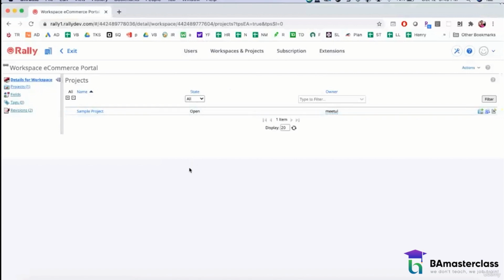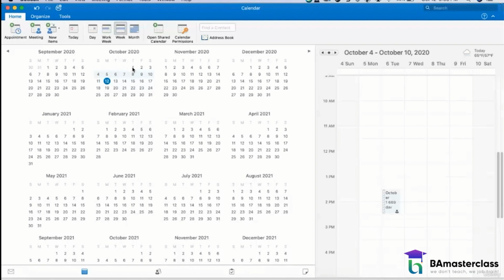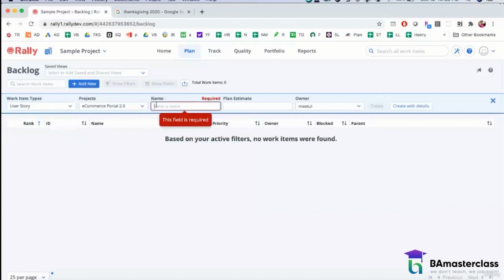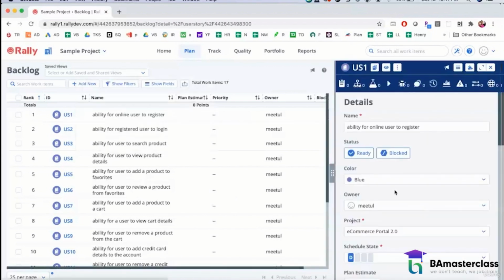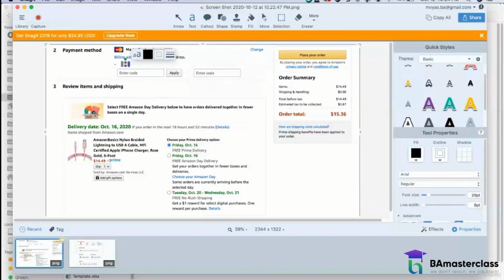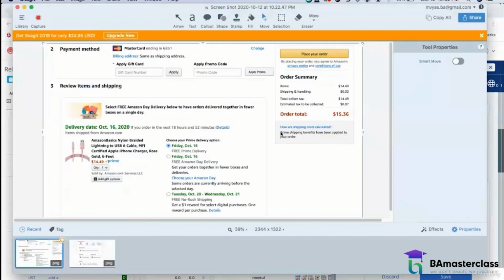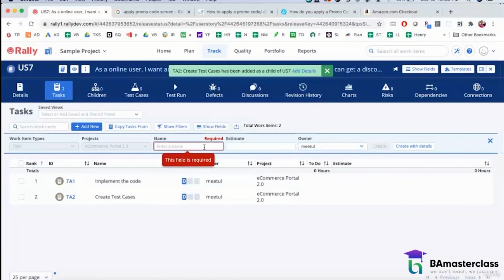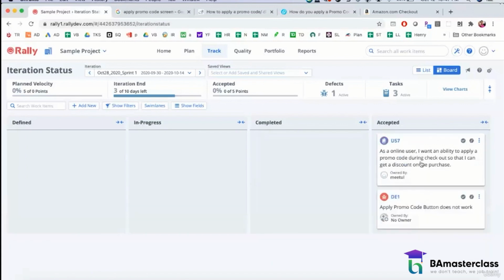15-004 Hands On Using Rally to Document User Stories and Manage Agile Scrum Project